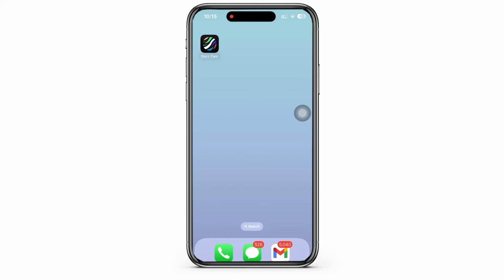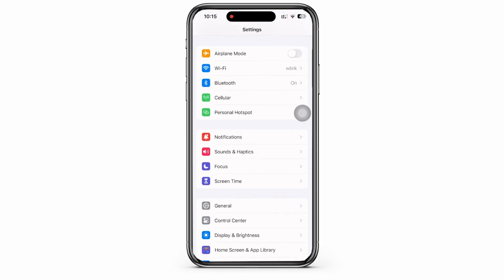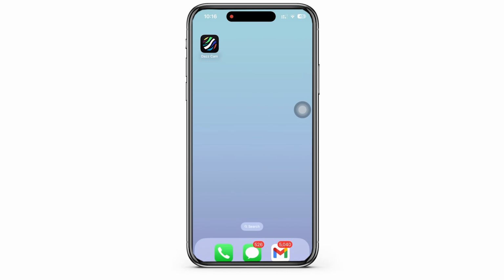How To Keep Stand By Mode Always On in IOS 17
Eager to keep Standby Mode always on in iOS 17? You're in luck! In this comprehensive guide, we'll unveil how to maintain Standby Mode continuously on your iOS 17 device.

⏰ 00:00 Introduction:
Understand the significance of having Standby Mode always active on your iOS 17 device and how it enhances your user experience.

⏰ 00:20 The Full Guide:
Dive into our detailed, step-by-step tutorial on how to ensure Standby Mode remains perpetually on in iOS 17. We'll also share expert tips to optimize your device's performance.

With this comprehensive guide, you'll effortlessly maintain Standby Mode continuously on your iOS 17 device, enhancing its efficiency and usability.

If you found this video helpful, don't forget to give it a thumbs up and subscribe to our channel for more tech tips, iOS tutorials, and tricks to elevate your device experience.